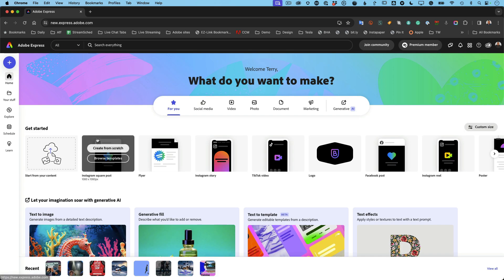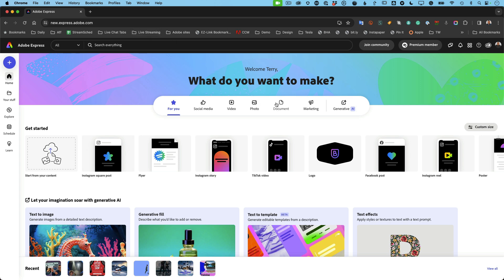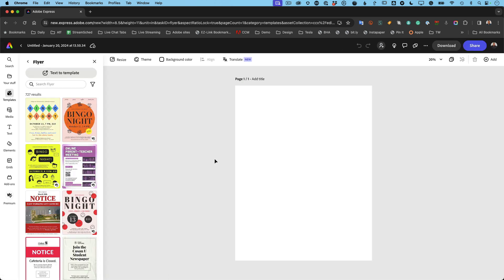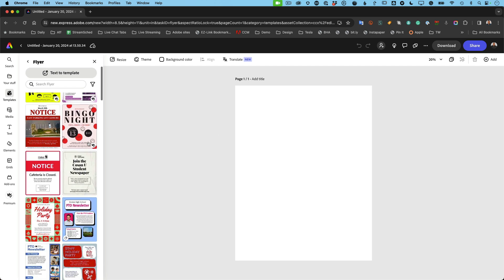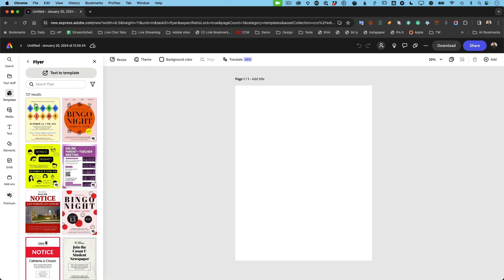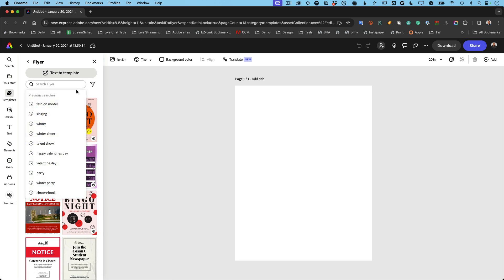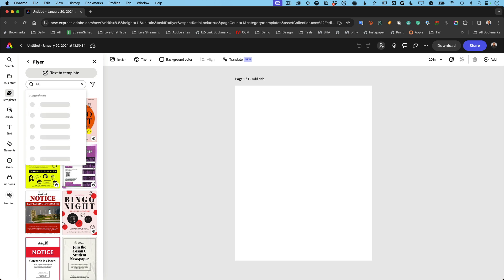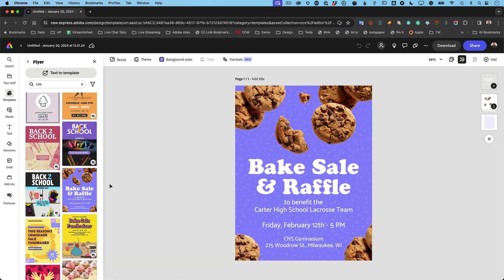How to Get Started with Adobe Express - Part Two - Working With Templates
In this 10-part series, Terry White shows how to get started with Adobe Express - The 10 Things Beginners Want to Know How To Do. This is Part Two; Terry shows how to use Templates. Terry will release each part over the next two weeks until all ten have been released.